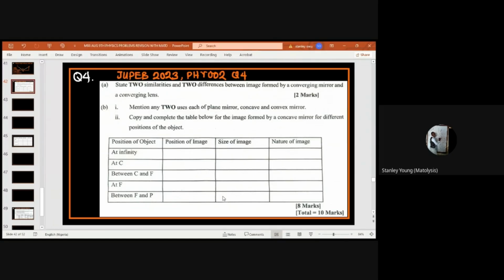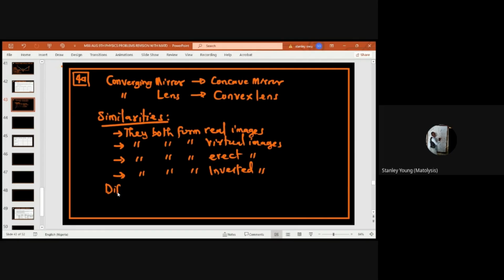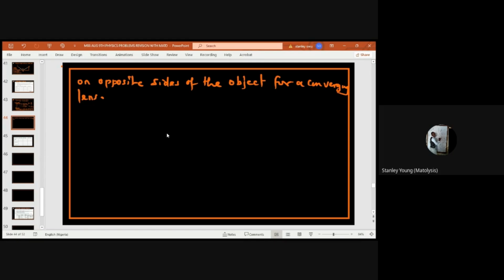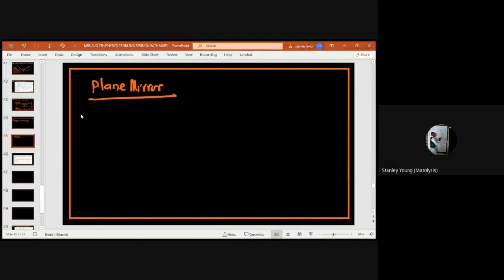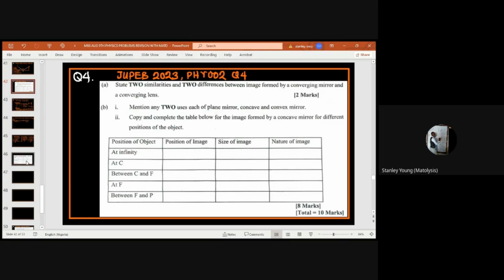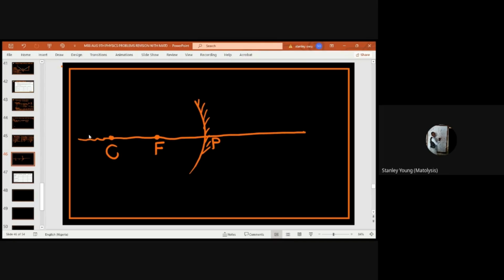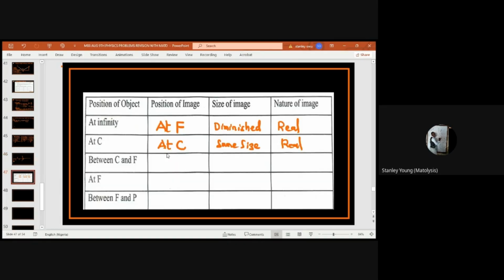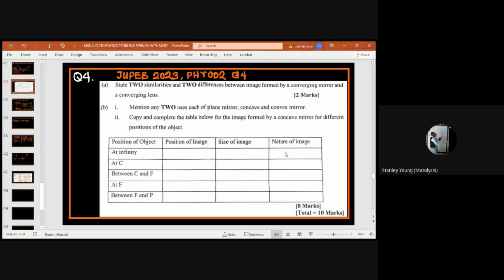The Curved Mirror Cheat Code! | JUPEB Physics Optics Revision